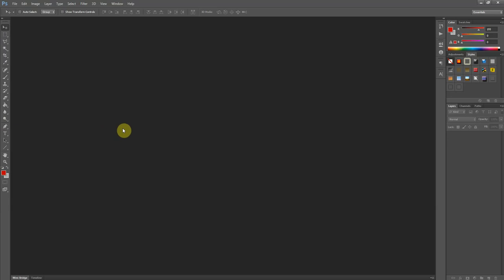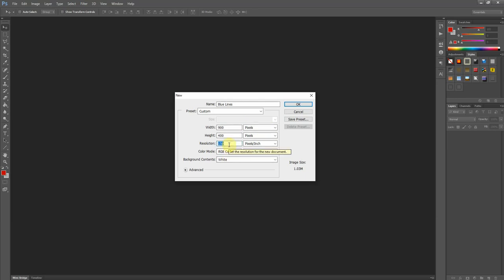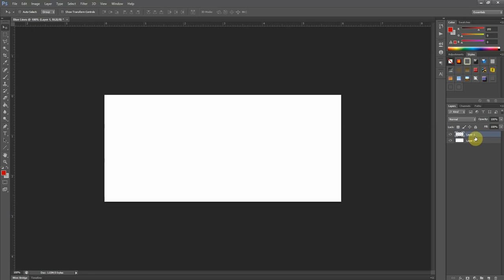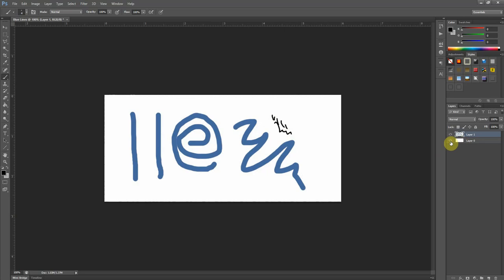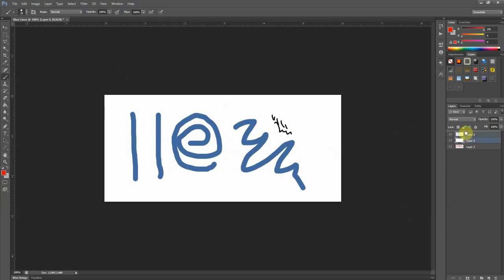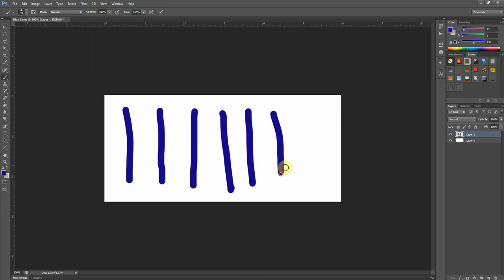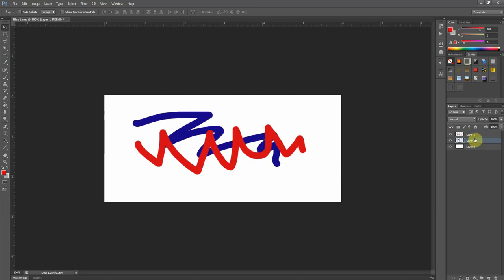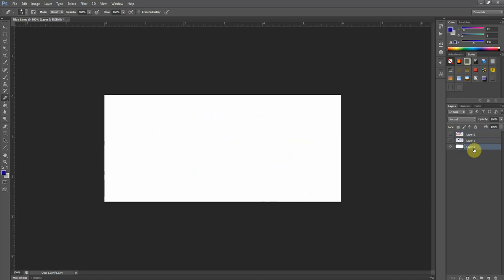Photoshop 101 for Vinyl Crafters - Lesson 1 - Introduction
This covers the basic tools (Move, Brush, Erase, Eye Dropper), layers, keyboard shortcuts, and creating new files.